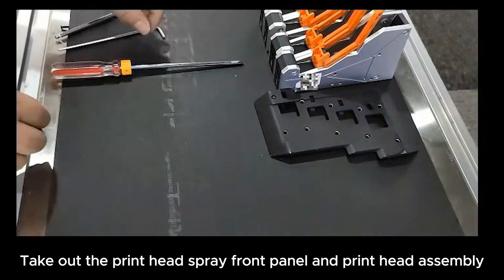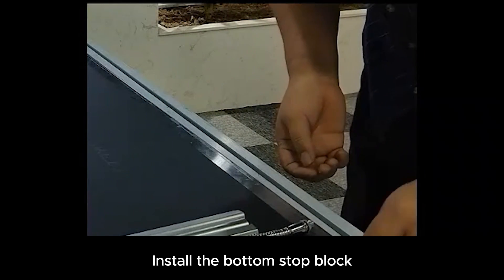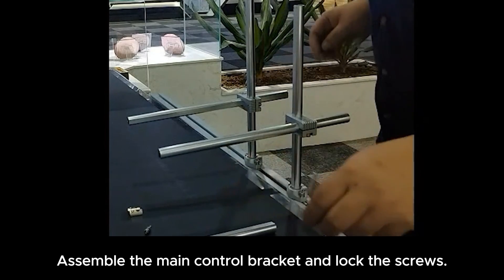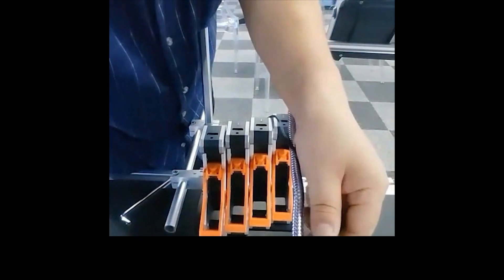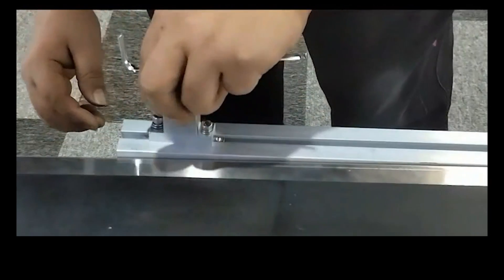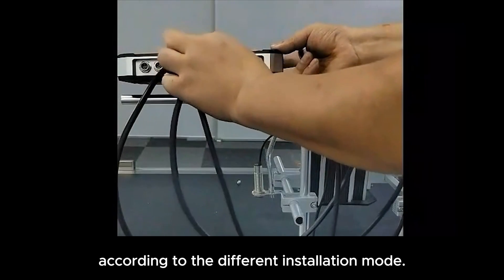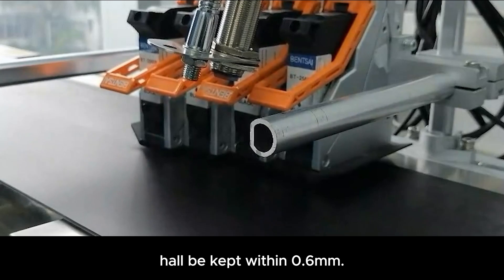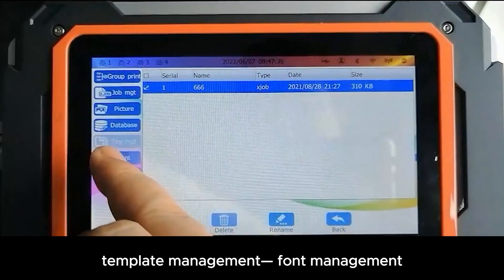Bentsai Industrial Inkjet Printer Assembly Tutorial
In this video, we cover important steps to help you assemble your industrial printer correctly.
Follow these key steps to ensure a smooth assembly:

🧱Support Block Assembly:  Assemble the main support block and secure it in place.
🖨Print Head Installation: Align and secure the print head correctly to prevent misalignment.
🔌Cable Connections: Connect HDMI and power cables for seamless operation.
⚙System Setup: Fine-tune print settings and configure the control interface for peak performance.

For a detailed guide, watch our complete video.